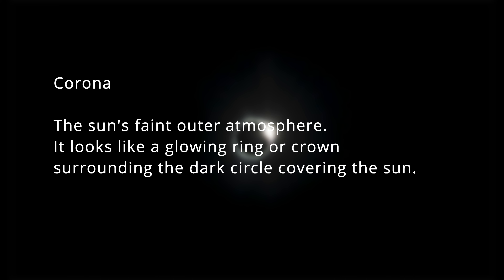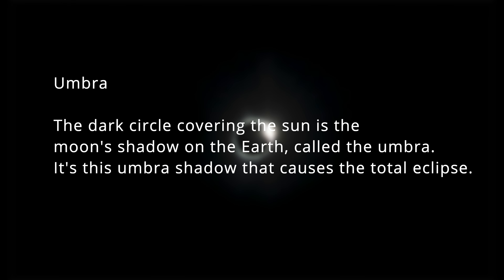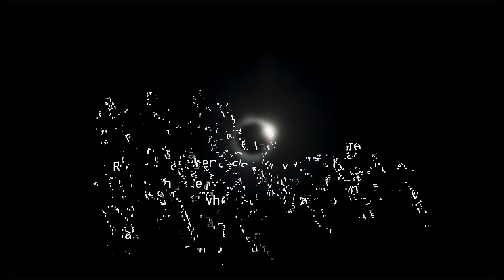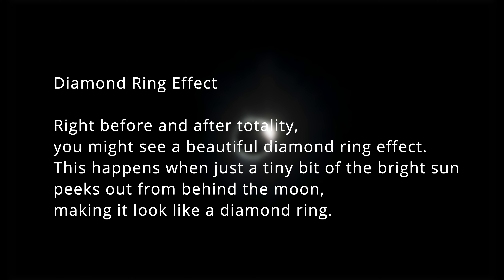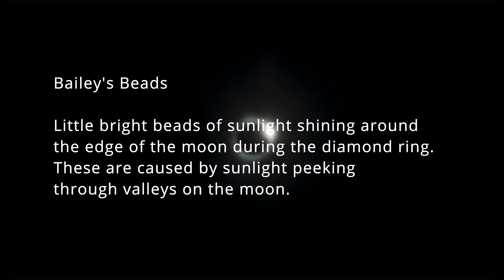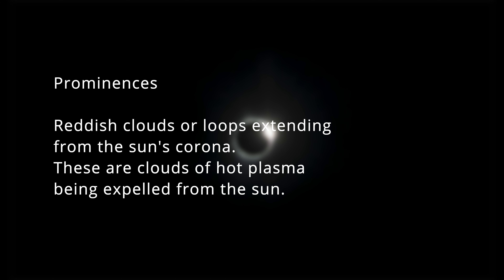How a Total Solar Eclipse can Change Your Life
Explore the mysteries of the total solar eclipse in Texas on April 8th.

This video will shatter common misconceptions and reveal how these awe-inspiring events can spark personal and spiritual growth. We'll get into my own experiences traveling the world to see them.

Let's explore the transcendent power of total solar eclipses together. Click now and step into the path of totality.

⌚️TIMESTAMPS
00:00 This is not an apocalypse
00:25 What is a total solar eclipse?
02:03 Misconceptions about total solar eclipses
05:36 Marriage of the sun and moon (Andrew Weil)
08:33  How I became an Umbraphile
10:08 Texas Eclipse April 8th 2024
10:32 How you can become an eclipse chaser
12:22 How to fulfill the human need for connection
13:04 Overcome obstacles and step into your life purpose
13:54 Awaken the giant within and expand your consciousness

LINKS MENTIONED:
💍 The Marriage of the Sun and Moon

MY FAVE TOOLS & GEAR
🙆‍♂️ Bounce into your better body